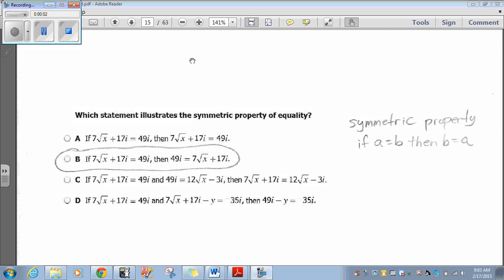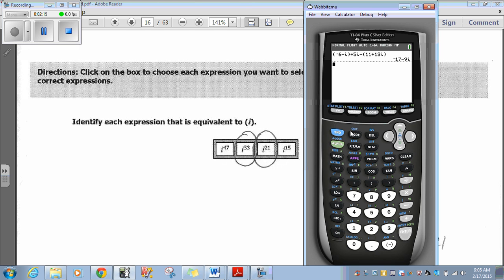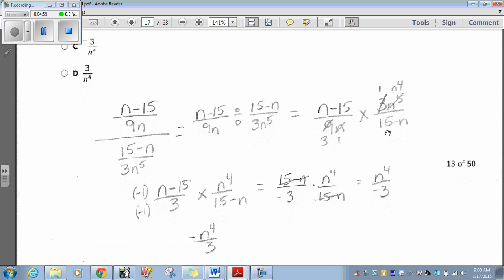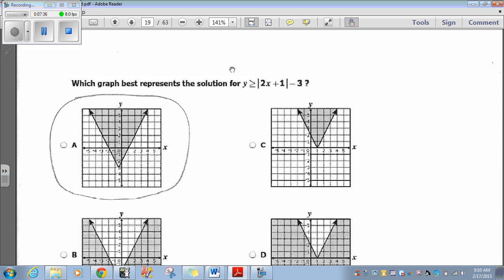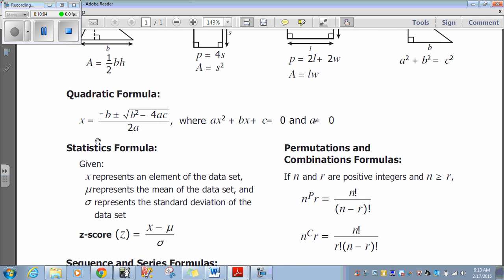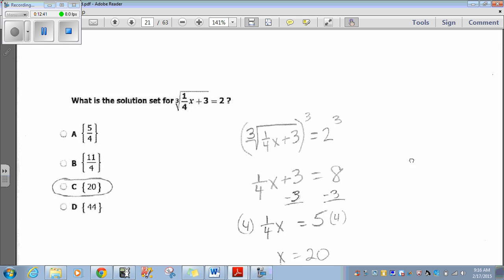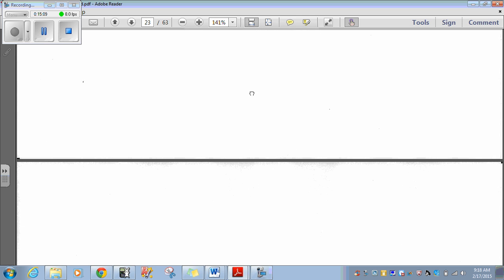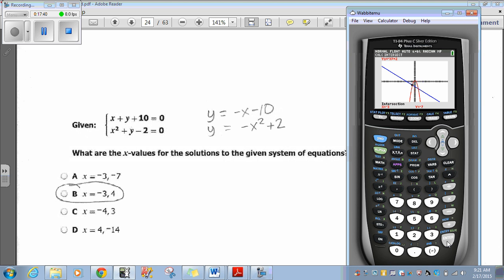2014 Alg 2 SOL Questions 11-20 Answered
This video explains how to answer the 2014 Virginia SOL Algebra 2 questions 11 - 20.